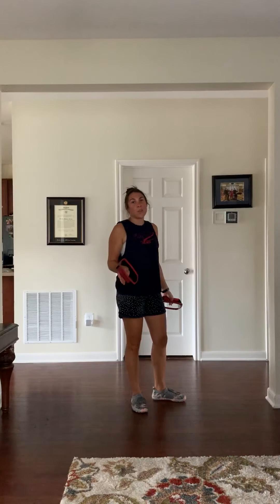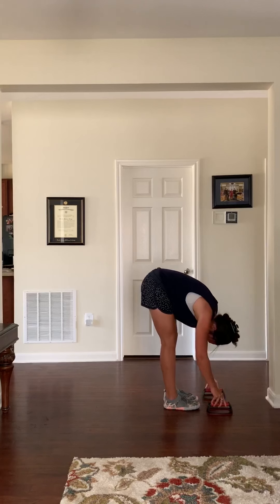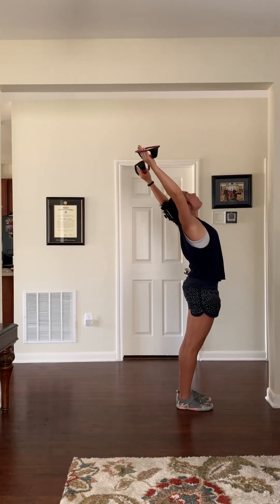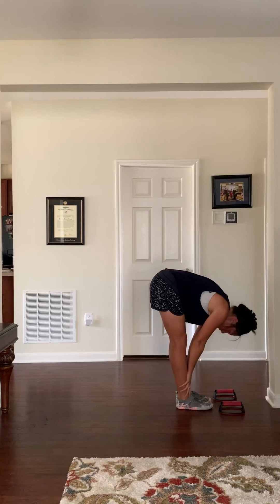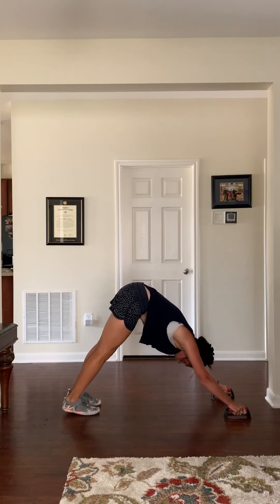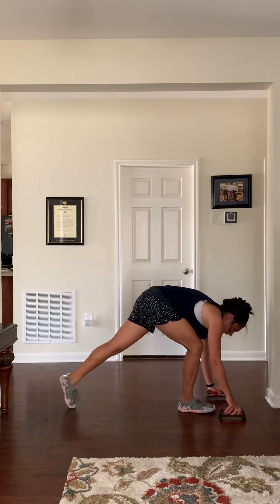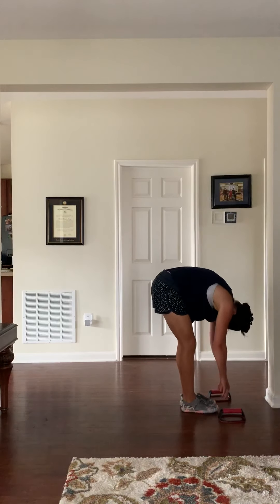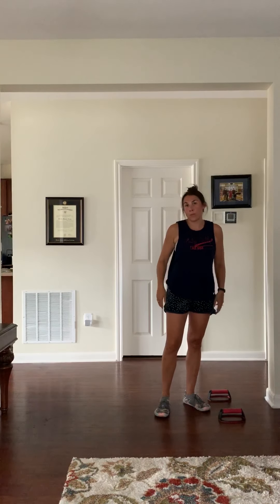Short Morning or Post Run Flow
For Playbook
A nice short flow with lots of explanation to get you going when you first wake up. It’s also a great post run/jog flow that really helps you get into the hips and hamstrings.